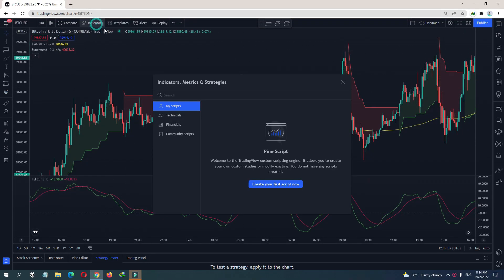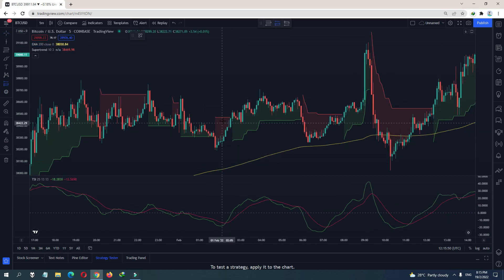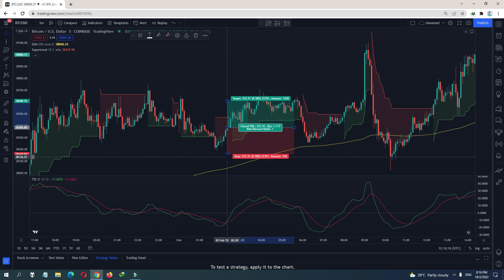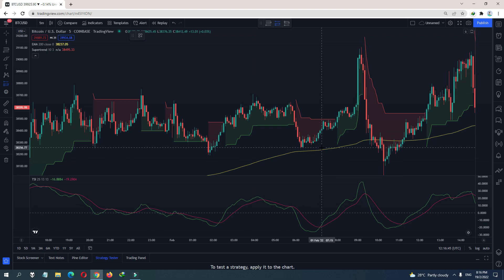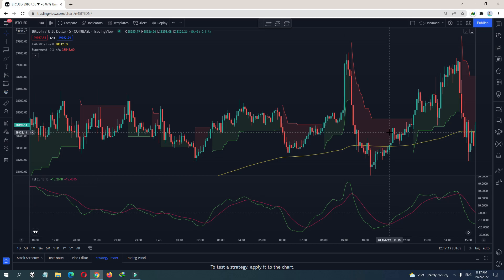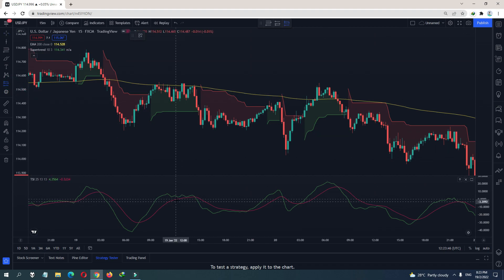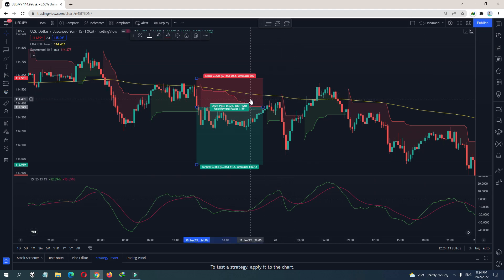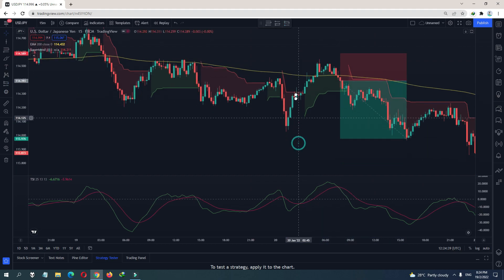5 Minute Trading Strategy Crypto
5 minute trading strategy crypto for forex, stocks, crypto, futures, indices, options, binary options etc. We use True Strength Index TSI indicator and supertrend

🔥BEST CRYPTO EXCHANGE!!!  Use my link to start trading on Bybit